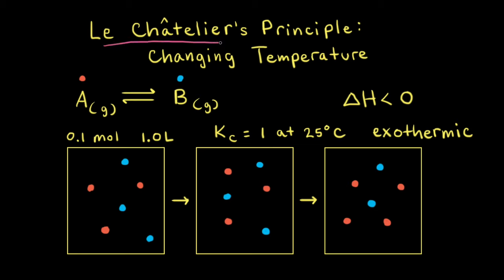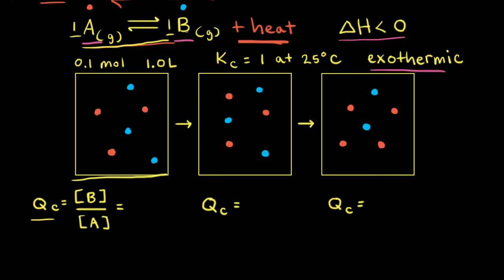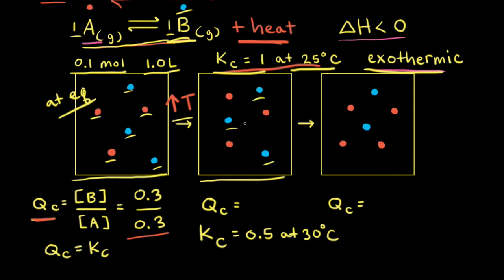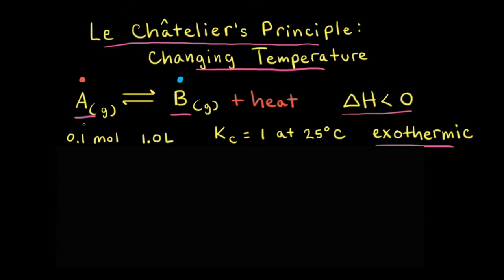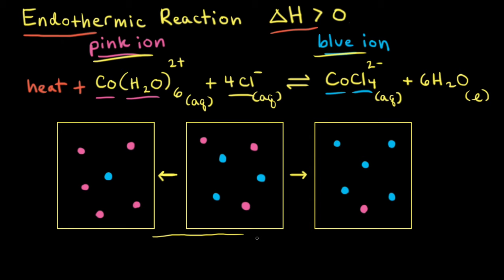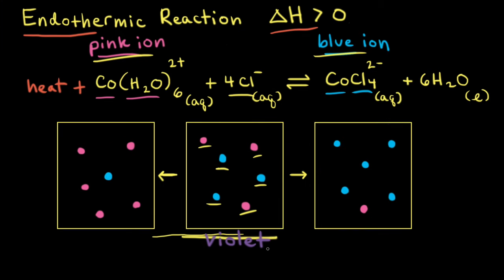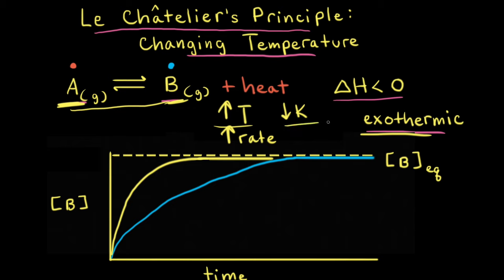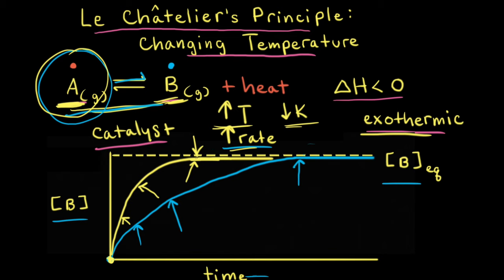Le Chȃtelier’s principle: Changing temperature | Equilibrium | AP Chemistry | Khan Academy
Le Chȃtelier’s principle can be used to predict the effect that a stress like changing temperature has on a system at equilibrium. If the temperature of the system is increased (at constant V), the system will shift in the direction that consumes the excess heat. If the temperature of the system is decreased, the reverse effect will be observed. View more lessons or practice this subject